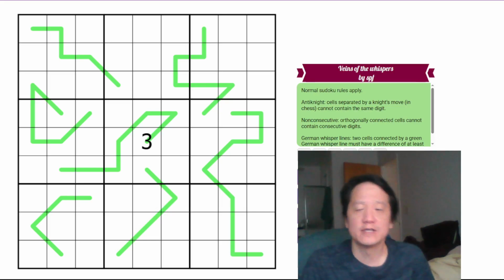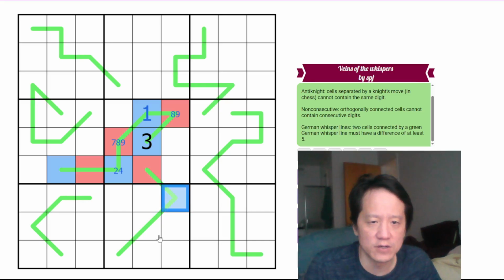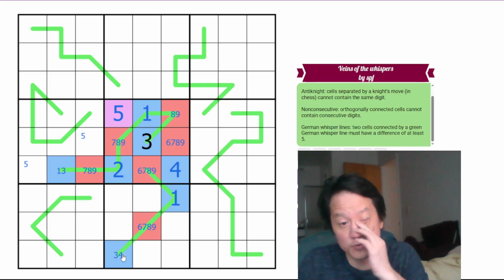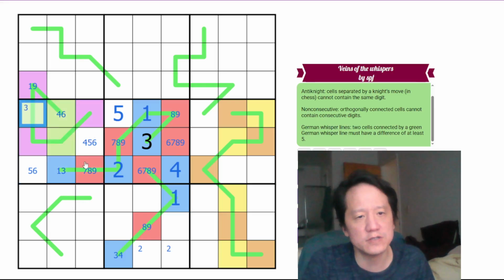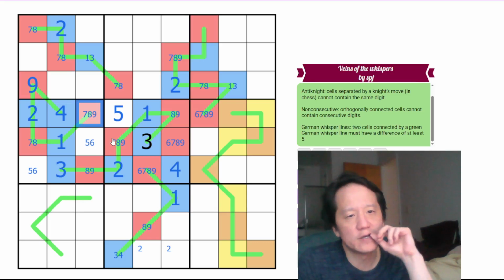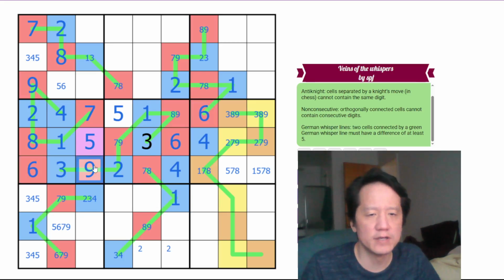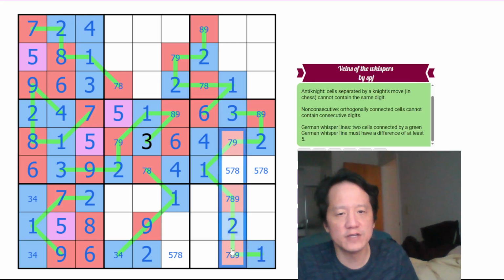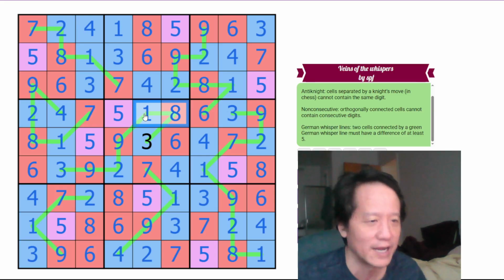Learn How To Sudoku with Veins of the whispers